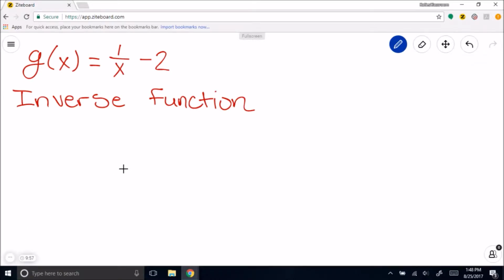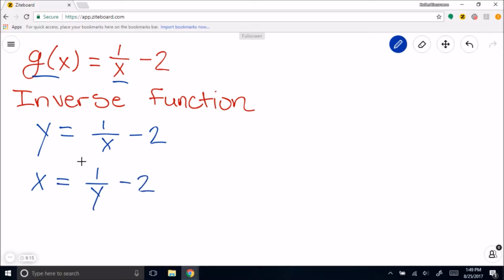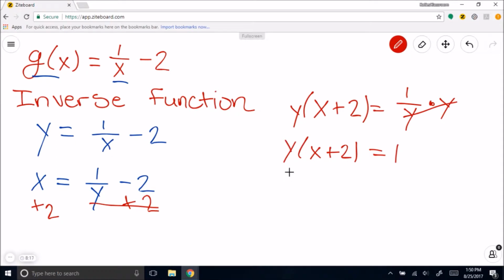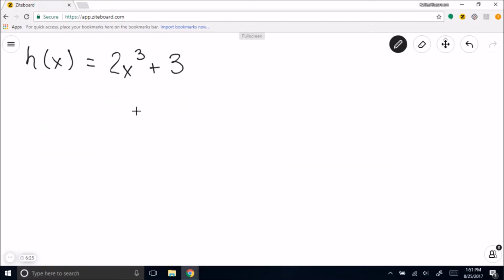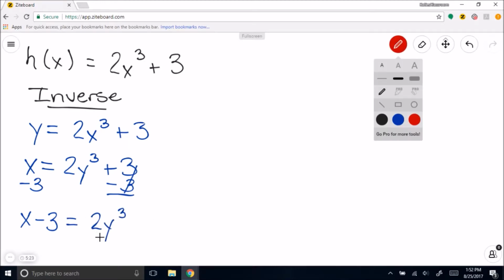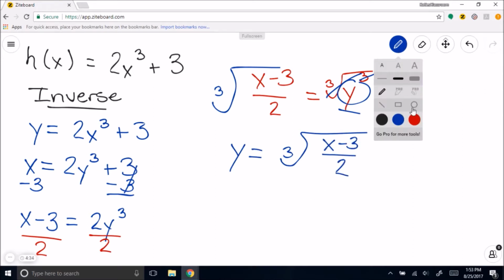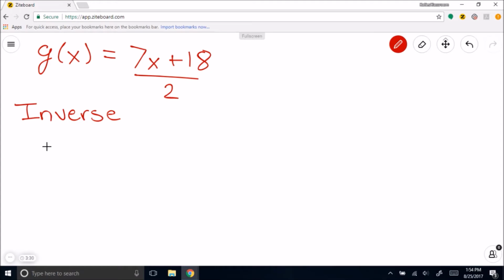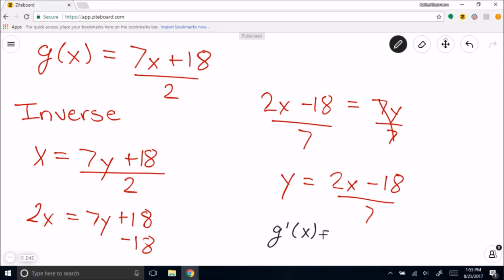Inverse Functions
Hi, I'm Katie and I'm a virtual math tutor. In this video I briefly explain how to find the inverse of a function.